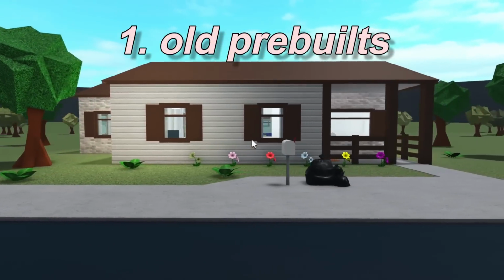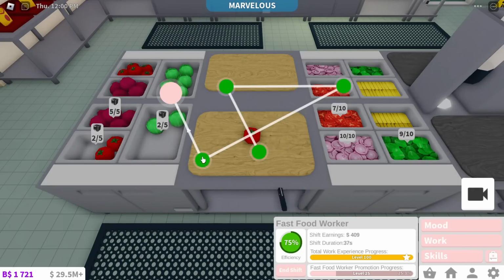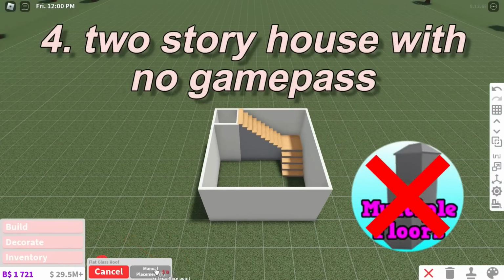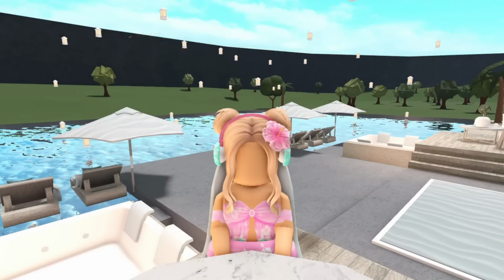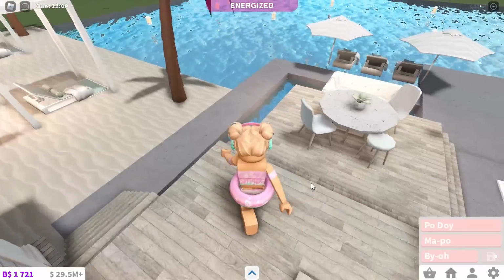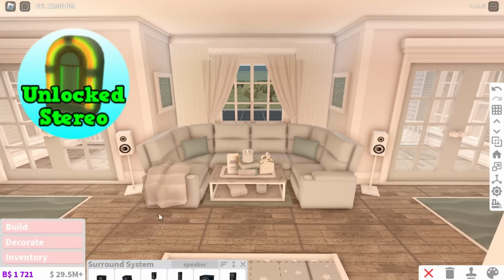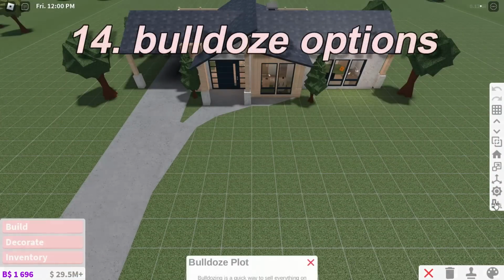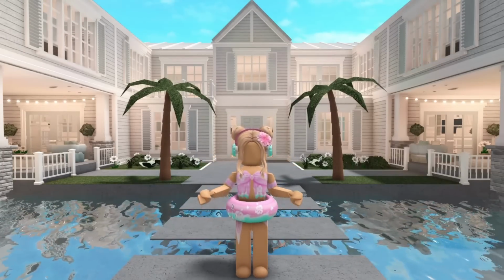15 Secrets Only People Who Paid For Bloxburg Know (Roblox)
꒰୨୧꒱ open me!

♡ hey everyone, in this video i show you 15 secrets only people who paid for bloxburg will know in roblox! these include money secrets, building secrets, and more! hopefully you enjoy and have an amazing day or night ♡

꒰୨୧꒱ timestamps:
♡ 0:00 intro
♡ 0:07 old prebuilt houses
♡ 0:40 blox burger explosion
♡ 1:35 decreased pay update
♡ 2:23 2 story house without multiple floors
♡ 3:06 change button colors
♡ 3:28 secret languages
♡ 3:49 hide houses
♡ 4:18 unlocked stereo
♡ 5:02 free vehicle
♡ 5:33 basement traps
♡ 6:15 old map design
♡ 6:52 lightning strike trophy
♡ 7:25 giant seashell trophy
♡ 7:53 bulldoze options
♡ 8:06 building shortcuts
♡​ 8:37 outro